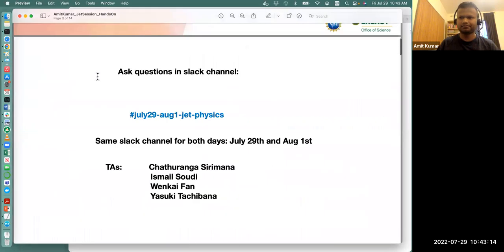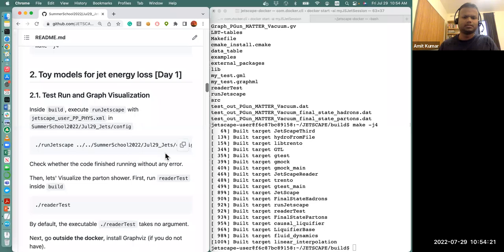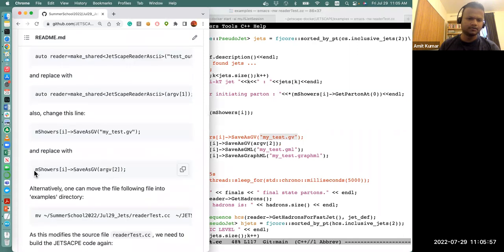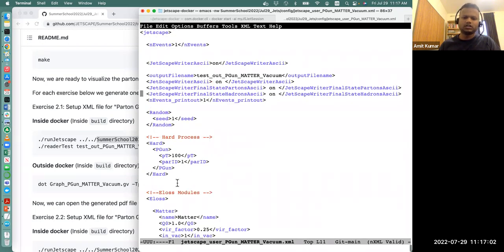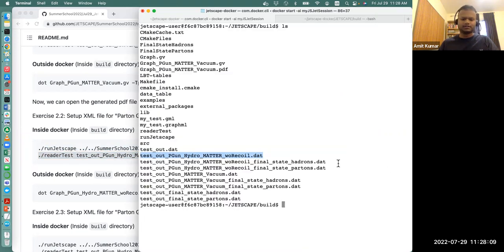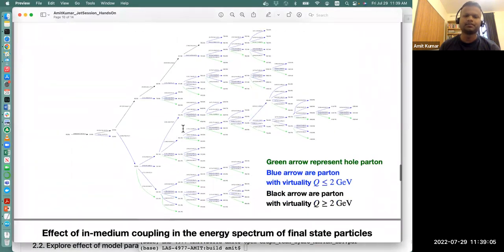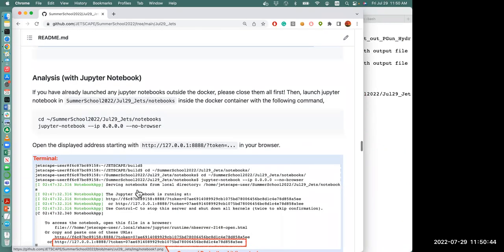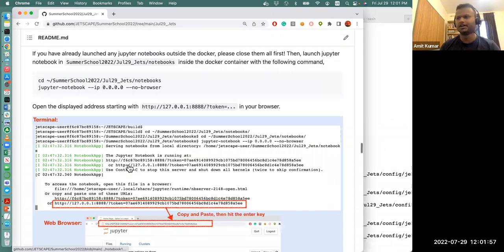Jets & Heavy Flavor - Interactive Part 1 - Amit Kumar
2022 JETSCAPE Online School

Jets & Heavy Flavor - Interactive Part 1 - Amit Kumar (McGill)